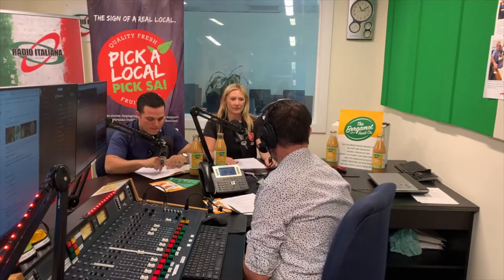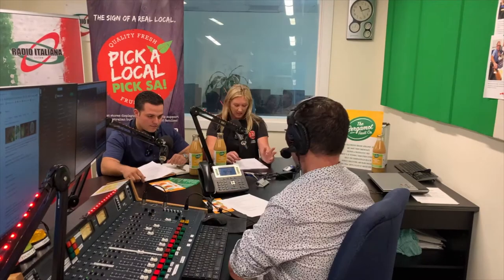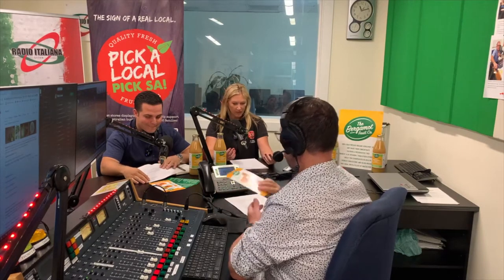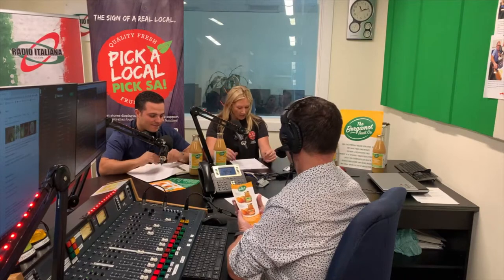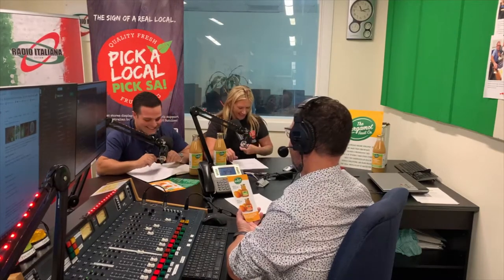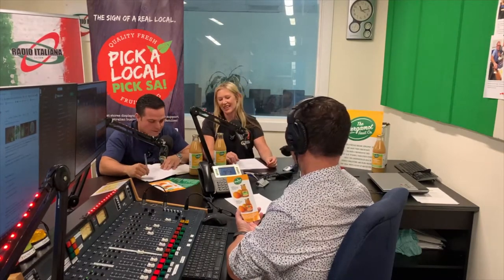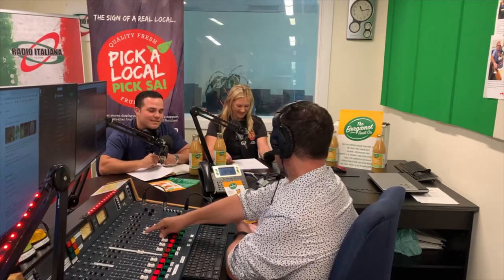Produce With Penny #11 (Radio Italiana)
This week on Radio Italiana 531 we're in the studio talking in-season produce and also have a special guest joining us - Joe Vallelonga! Joe is telling us about his incredible Bergamot Juice imported straight from Italy! This juice is completely unique as the fruit can only be found growing on the coast of Italy and has the highest vitamin C content of any fruit in the world! You can buy this amazingly concentrated, cold pressed juice at selected local green grocers around the state.